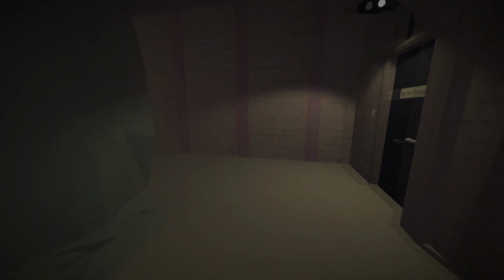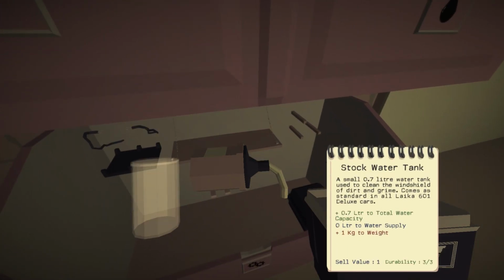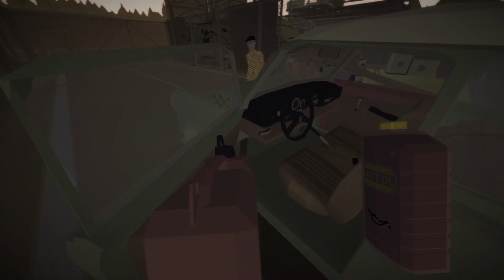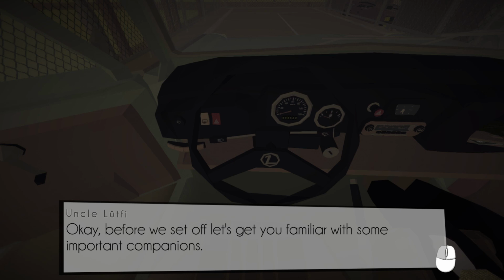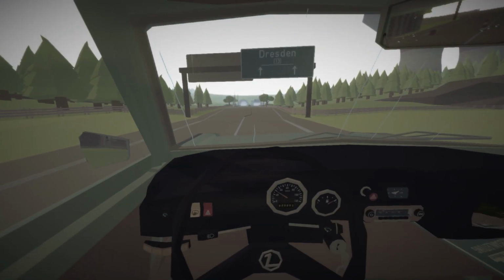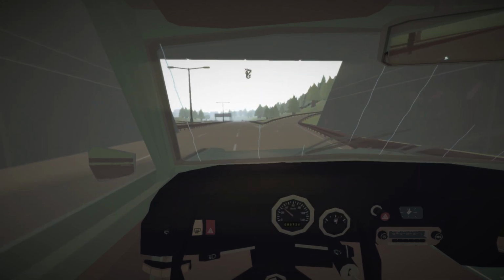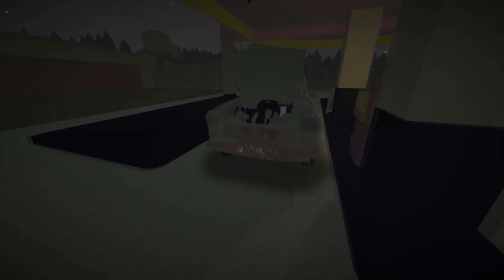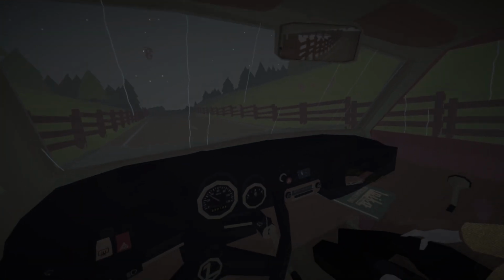Jalopy - Ep. 1 | My New Car, It's a...Laika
Hello everyone, and welcome to Jalopy! I have played through this game once already and had a lot of fun with it. There is just something about maintaining and upgrading my vehicle that draws me to this type of game. Let's go on a road trip together and see if we can make it there and back again.

Build, repair, refuel and drive a dilapidated old car on a grand journey through the territories of the former Eastern bloc.
Navigate miles and miles of tire changing, fuel burning, carburetor busting, mud clattering terrain, through night and day, rain and shine. Adapt to whatever the procedurally generated world of Jalopy can throw at you.